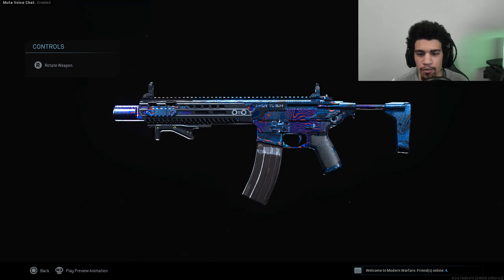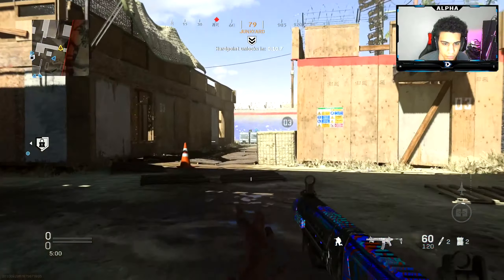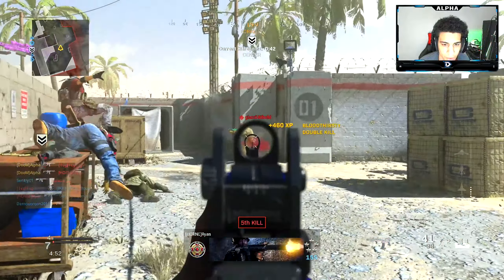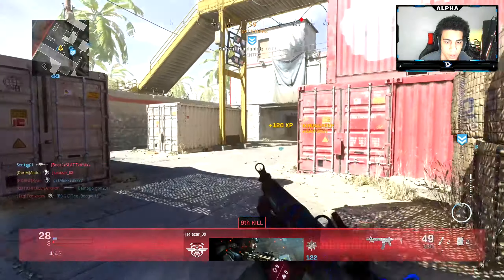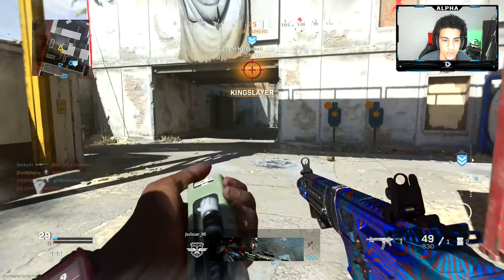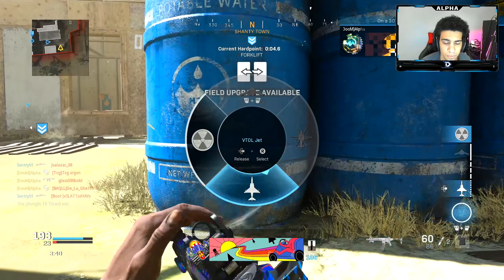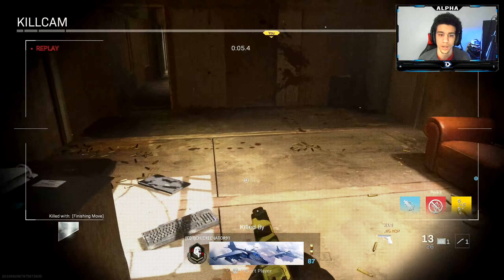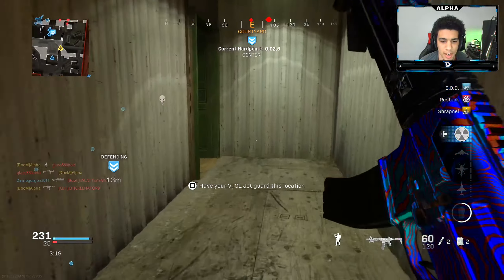OVERPOWERED PEACEKEEPER CLASS in MODERN WARFARE.. (BEST M13 CLASS SETUP) COD MW